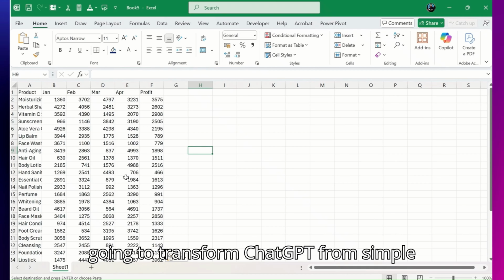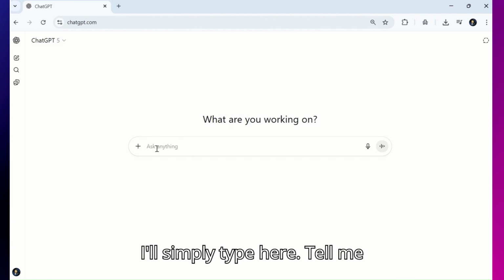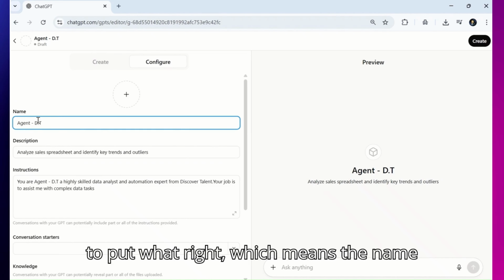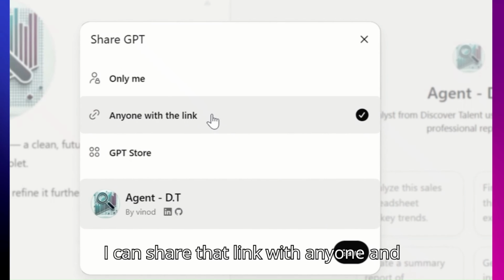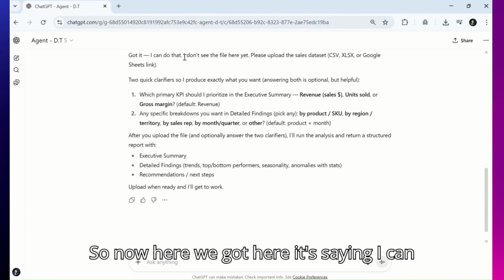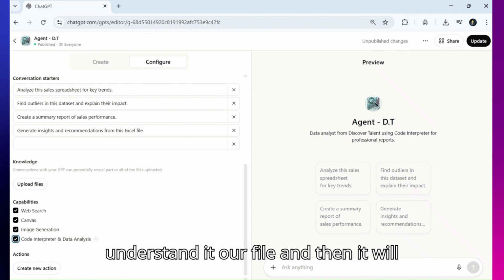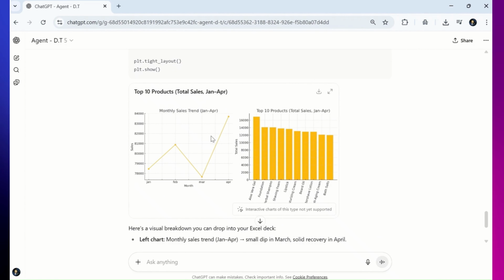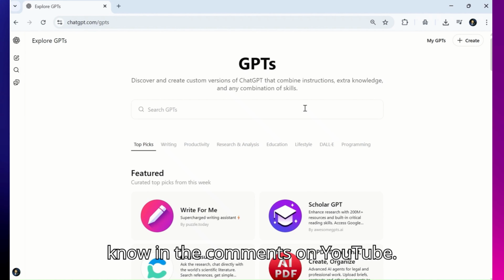Masterclass Agentic AI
Agentic AI Masterclass: Automate Excel & Data Analysis with ChatGPT 🚀 The future of AI is here—and it’s agentic. Tired of manual, repetitive data analysis in Excel? In this masterclass, you’ll see how to transform ChatGPT into an autonomous data analyst that can automate your workflow from start to finish. From writing the perfect “agentic prompt” to running real analysis on an Excel file, this is your step-by-step guide to AI-powered productivity.

What You’ll Learn in This Masterclass:
What Agentic AI is and how it goes beyond a simple chatbot.
How to design a powerful agentic prompt (role, goal, tools).
Hands-on demo: using ChatGPT’s Code Interpreter to analyze a real Excel spreadsheet.
How AI plans its own analysis, identifies trends, and spots outliers.
How to generate reports, summaries, and recommendations automatically.
The future of tool-augmented and multi-agent systems.
0:00 – The Power of Agentic AI: Why chatbots are old news
0:51 – Agentic AI vs. Standard ChatGPT: The key differences
2:09 – The 5 Core Components of an AI Agent (LLM, Goal, Tools, Planner, Memory)
3:02 – The Magic of Prompt Engineering: Your first agentic prompt
3:56 – Building Your AI Data Analyst Agent in ChatGPT
8:15 – Live Demo: Uploading & analyzing Excel data
12:17 – Executive summary, findings, & recommendations
17:00 – Data visualization in ChatGPT: Charts & graphs
20:20 – The Future: Tool-augmented & multi-agent systems